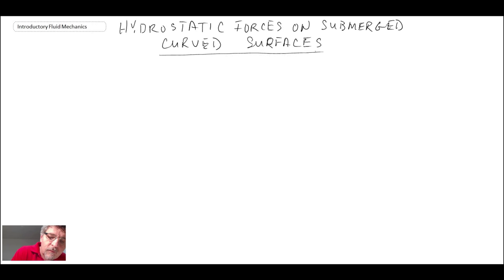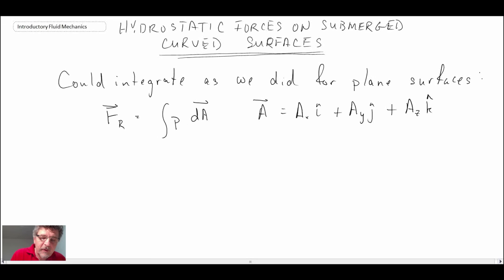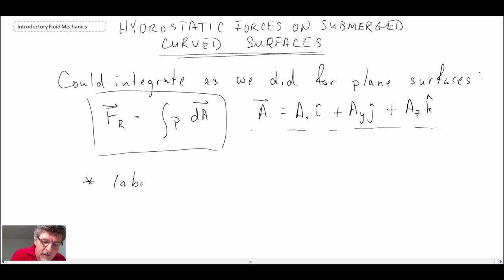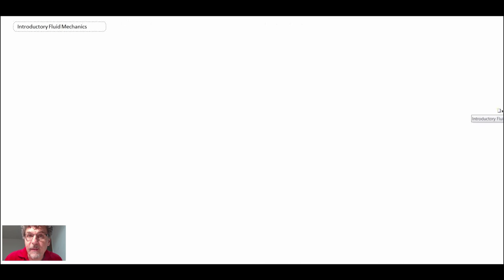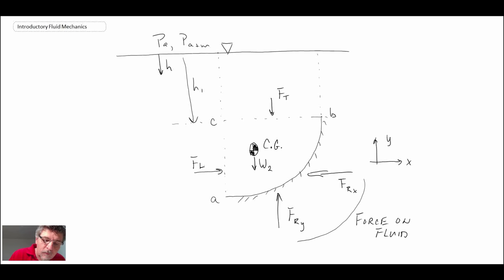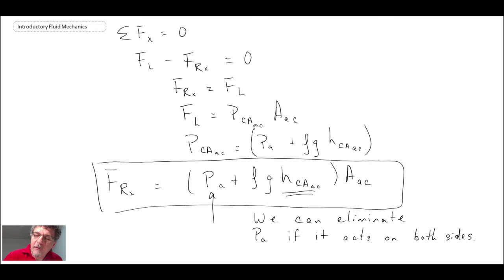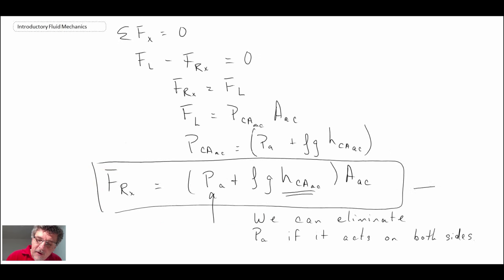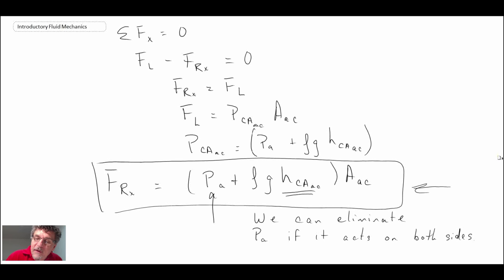Introductory Fluid Mechanics L6 p1 - Hydrostatic Forces on Curved Surfaces - Force Magnitude